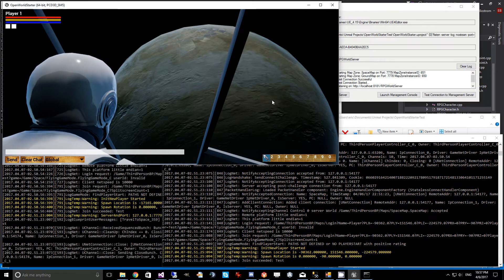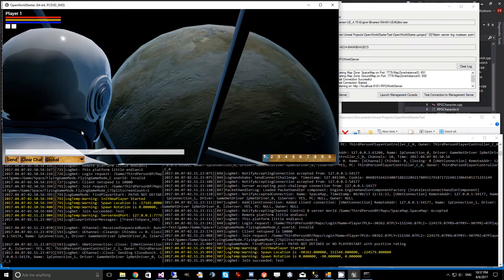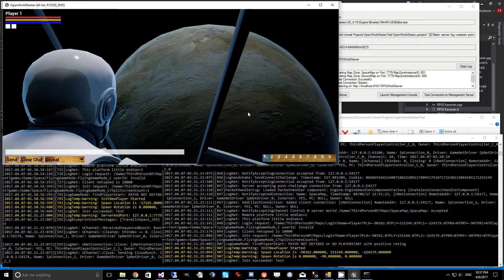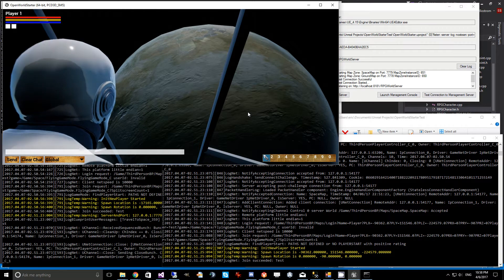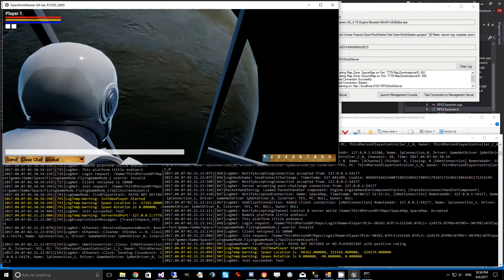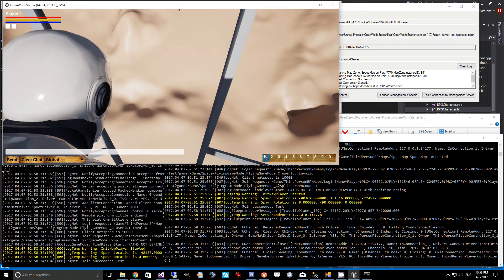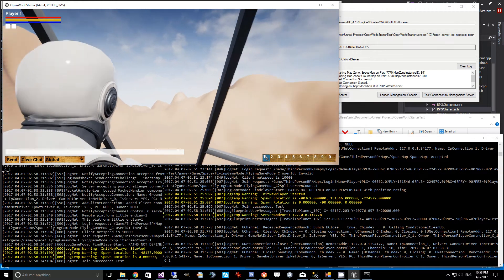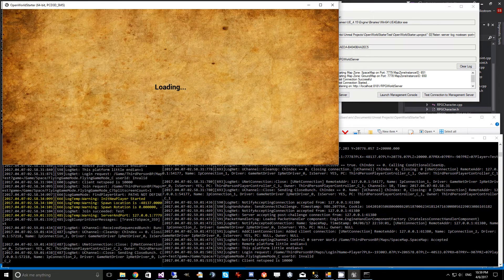UE4 OpenWorld Server System - Space to Planet Portals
A quick demo of my spherical zone portals and how they can be used in a UE4 multiplayer game to transfer players between UE4 space maps and ground maps.